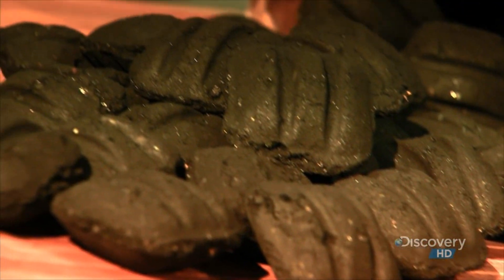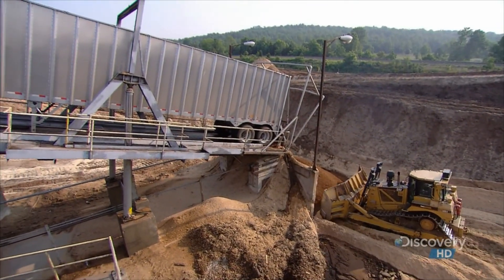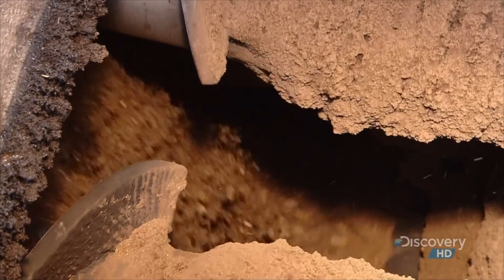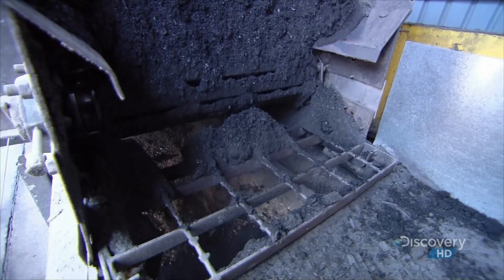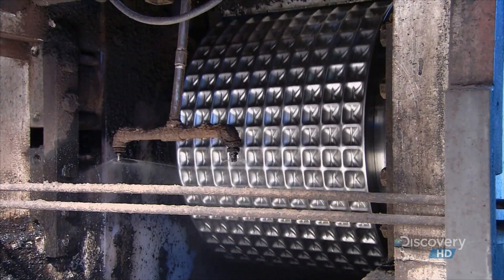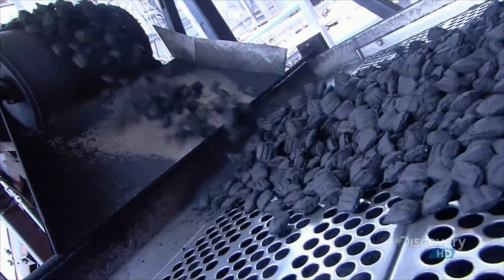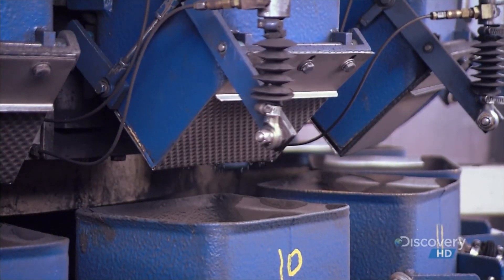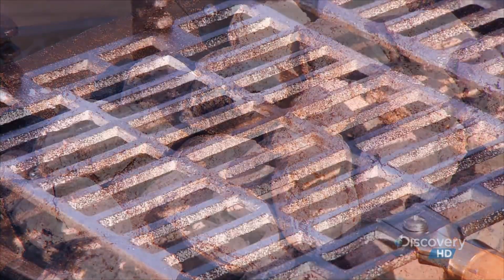How It's Made Charcoal Briquettes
In this video you will learn the manufacturing process Charcoal Briquettes